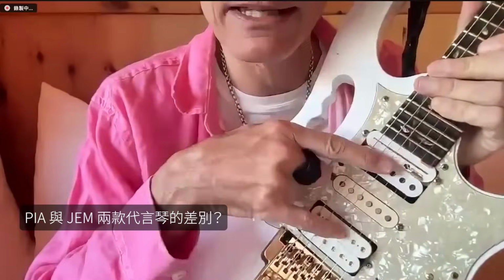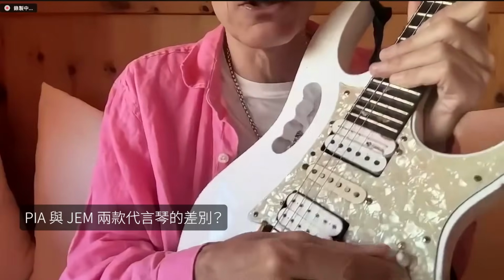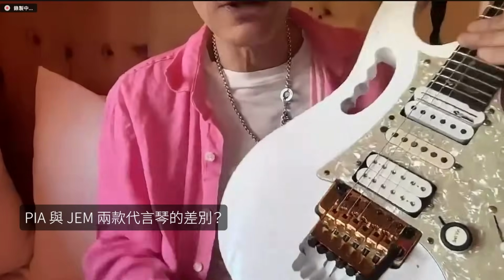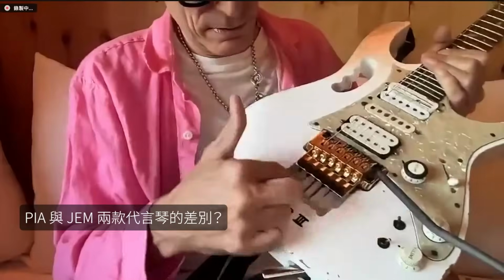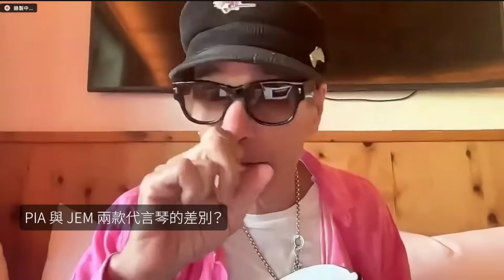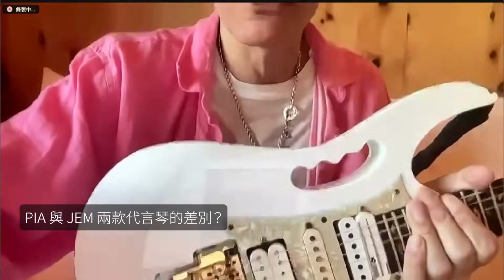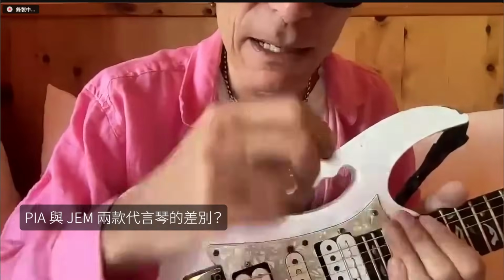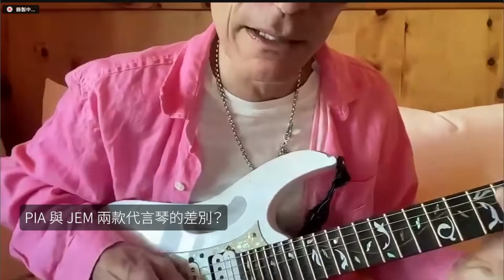獨家專訪！Jon 超緊張！ Hydra 會咬人？！Steve Vai 降臨樂手巢！ || 人物專訪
這是 Jon 最緊張的專訪之一， 吉他巫師 、偉大的 Steve Vai 降臨樂手巢啦！
Steve Vai 非常熱心與熱情地跟我們分享了許多故事與對吉他、器材的想法，也分享了他對於網路世代的看法，重點是 Steve Vai 將在 2023/10/11 & 13 來台演出，請大家看完專訪之後，記得還要去買票看現場唷！

章節：
00:00 開場
00:21 Steve Vai 打招呼
00:46 PIA 與 JEM 兩款代言琴的差別？
07:20 與 Ibanez 合作設計 The Hydra 的過程？
22:52 請分享您在創作時的思考過程及嘗試音色的方法。
23:58 在使用新器材時，您會如何處理過往音樂作品的音色？
33:24 與新生代音樂家合作時有產生什麼火花嗎？
36:47 您認為網路發展如何影響音樂市場？短影音是否有影響到您的創作？
39:31 對上次來台演出的印象如何？本次巡演想帶給台灣樂迷哪些驚喜？
44:23 結尾 訪問心得